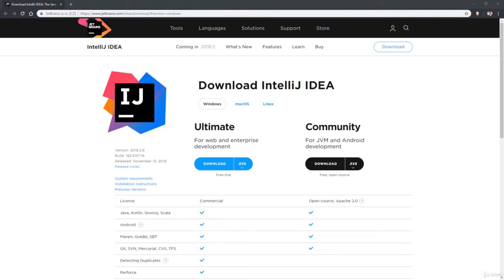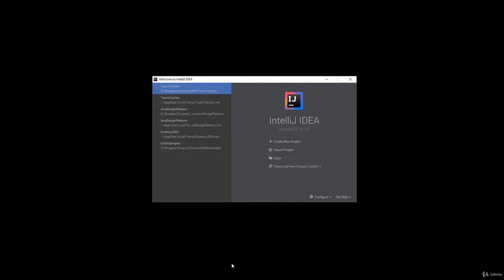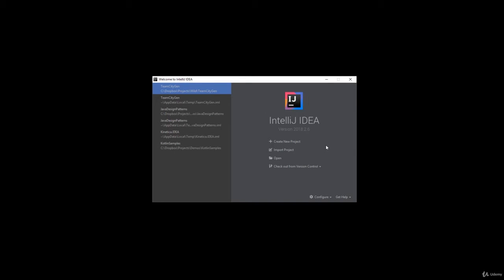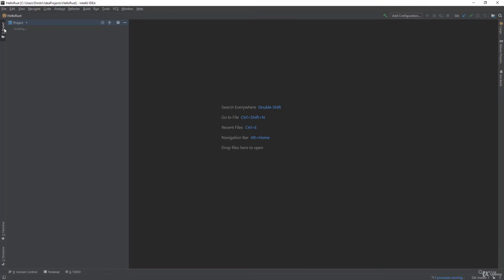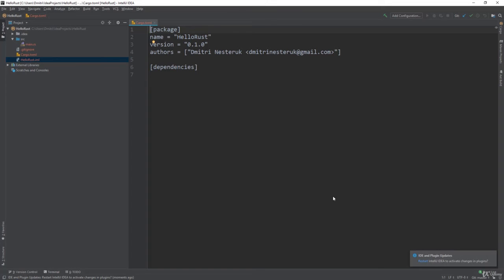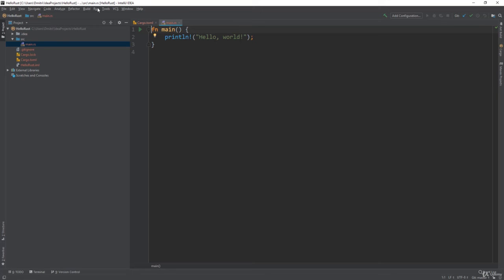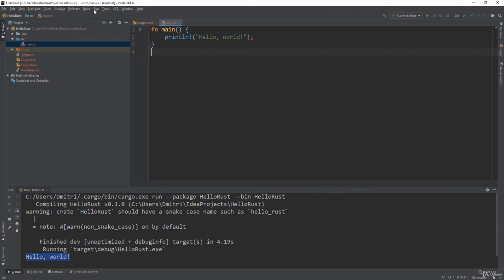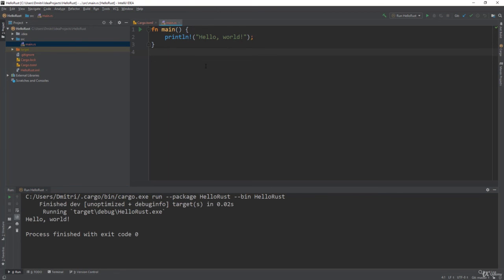The Rust Programming Language - Rust in IntelliJ IDEA!- Video 04